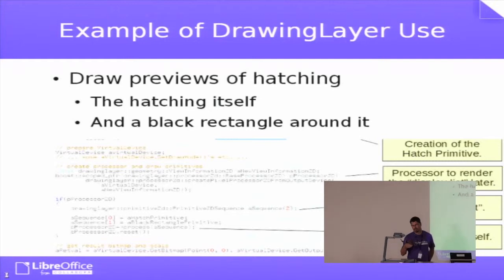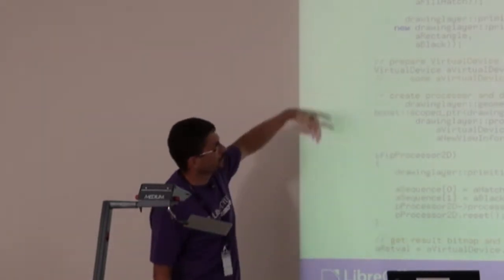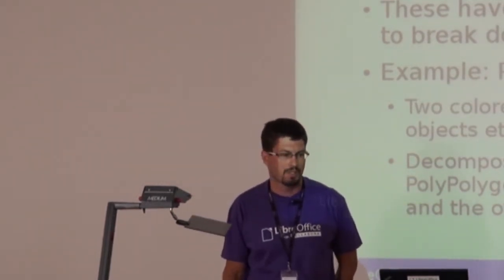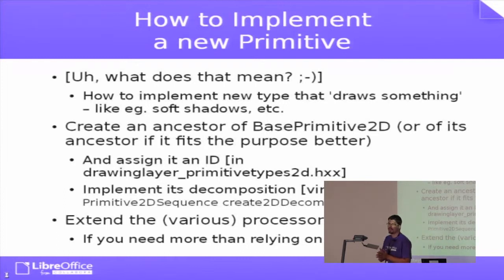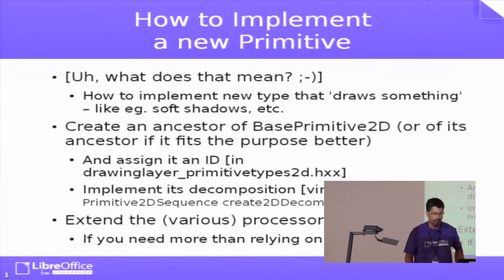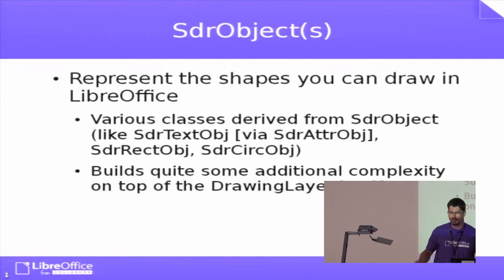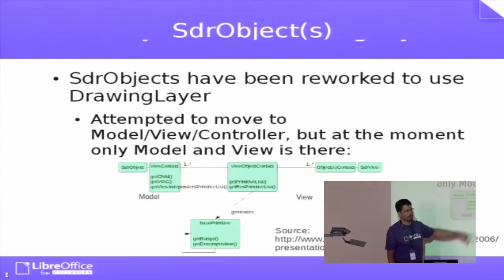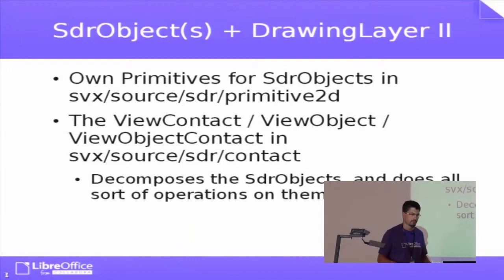drawinglayer - What Should You Know about It (Jan Holesovsky)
I am not the author of drawinglayer - and it appals me how on one hand the drawinglayer became a core technology of LibreOffice, and on the other, how little information about it is available, understandable, and shared inside our community. This talk will summarize my experience with drawinglayer, and will attempt to break down the drawinglayer complexities into smaller pieces that can be useful for every LibreOffice developer.